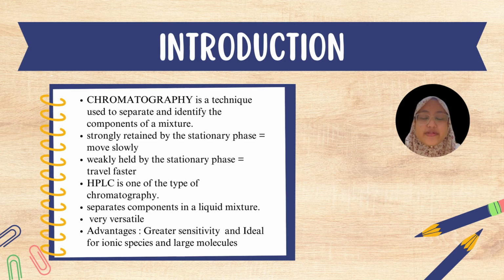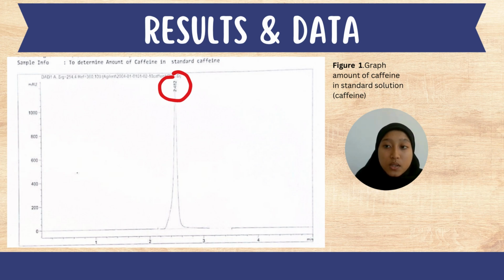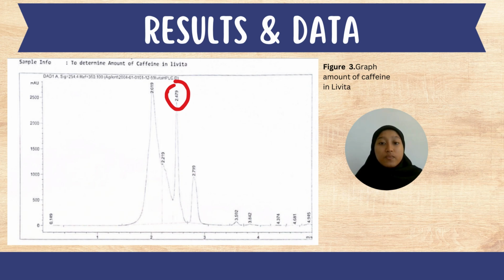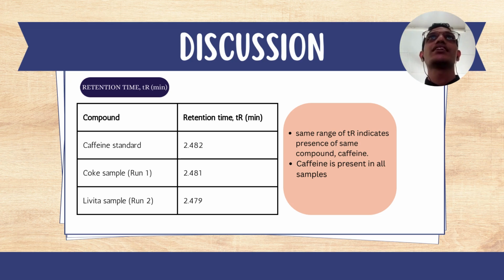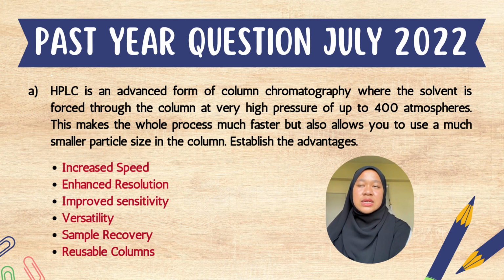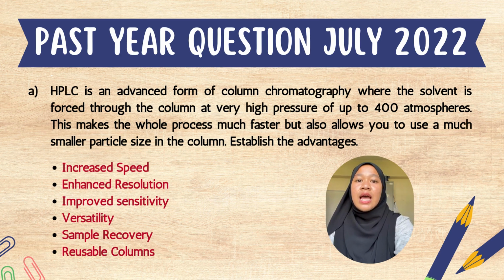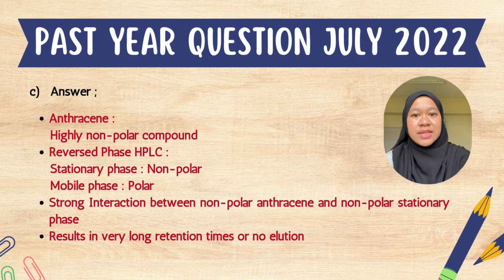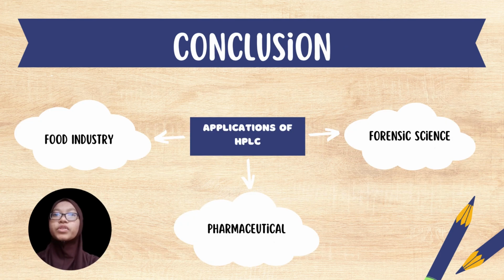HPLC -HIGH PERFORMANCE LIQUID CHROMATOGRAPHY